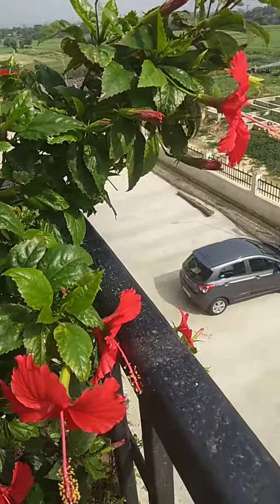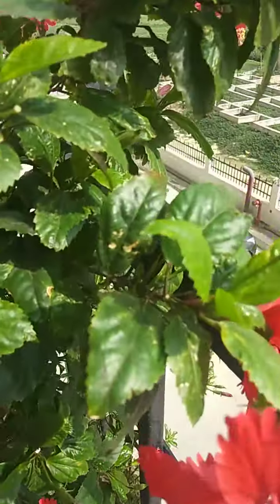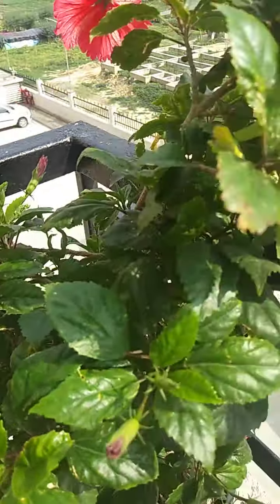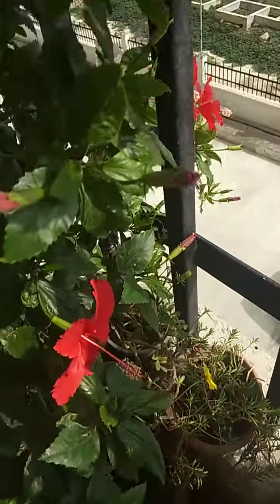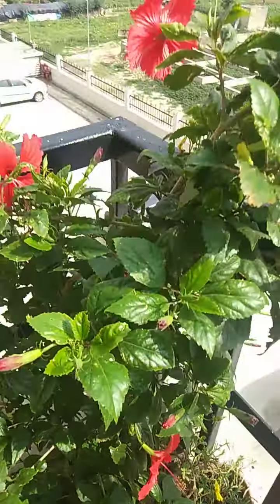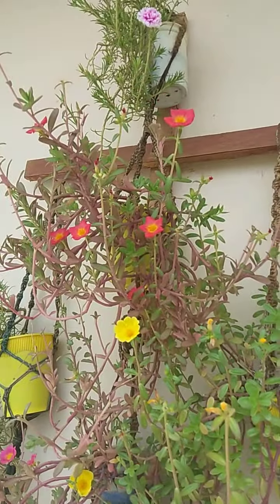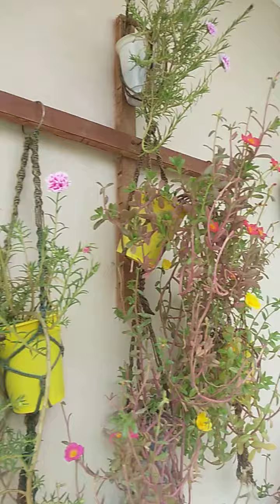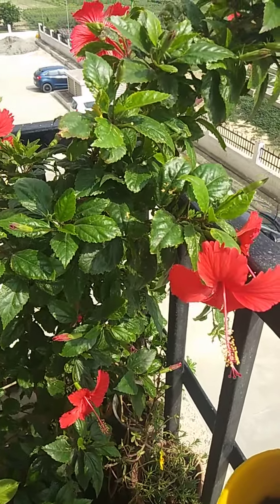How can possible in one day fifteen flowers in Hibiscus plant? please try mezical medicine in home